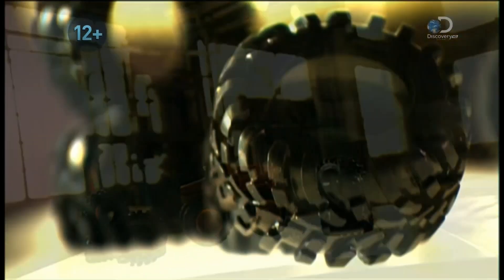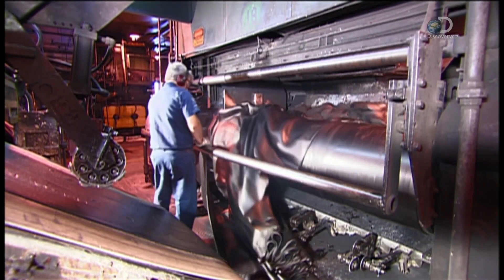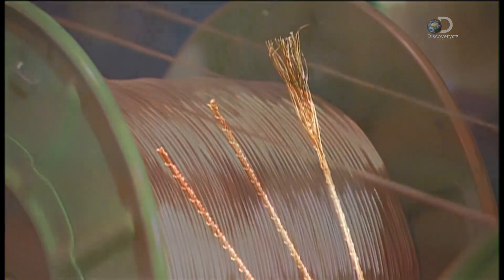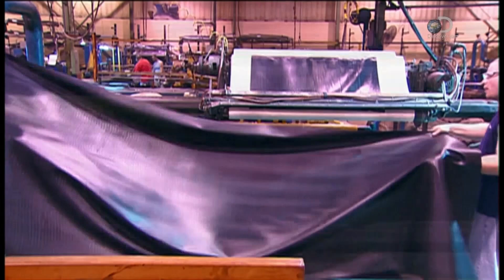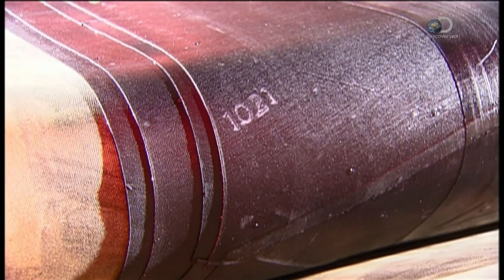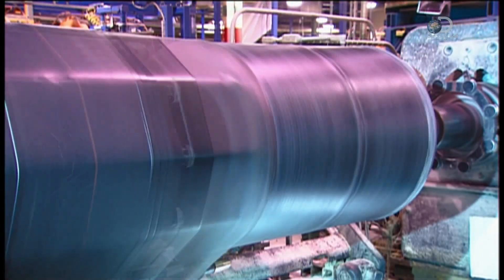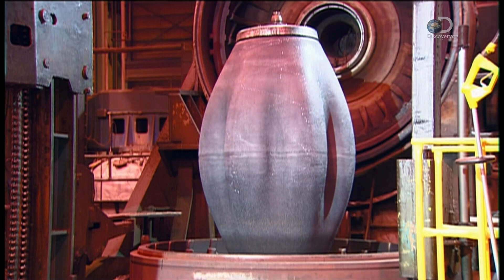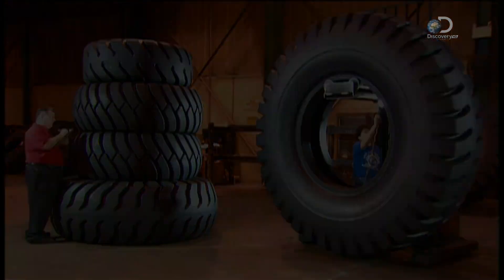How It's Made Giant Tires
In this video you will learn the manufacturing process Giant Tires